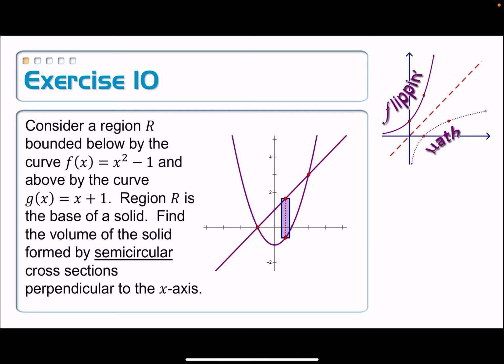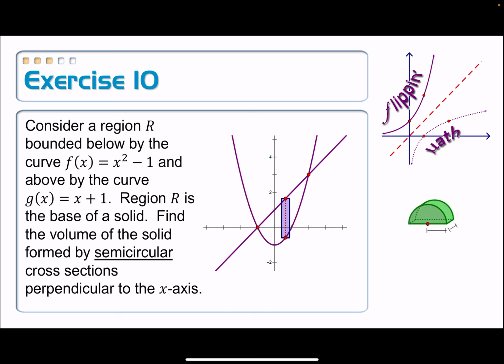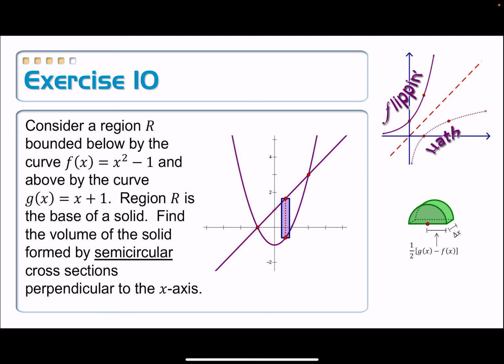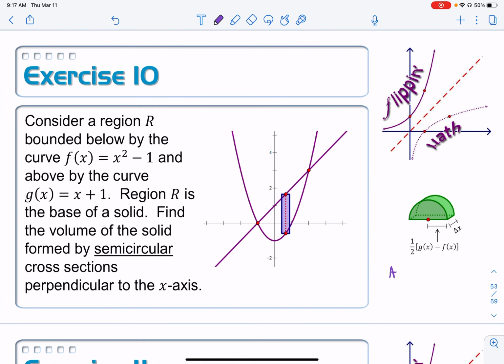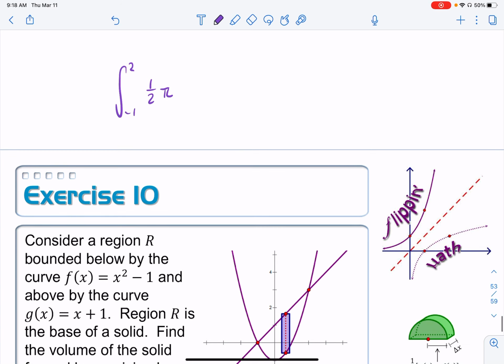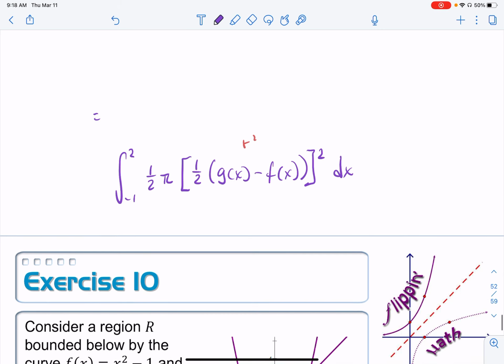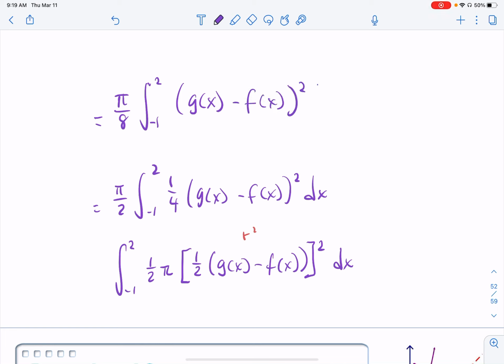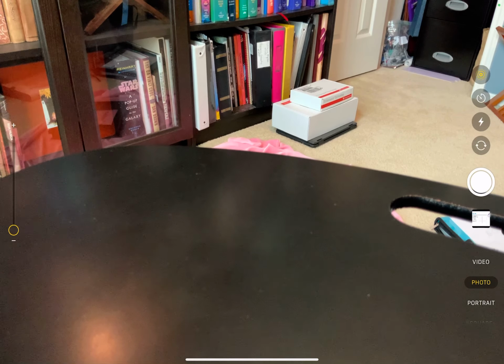6-5: Volume, 02c